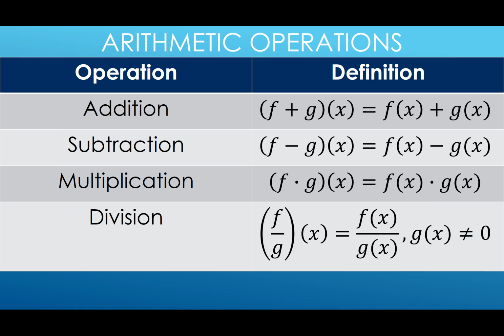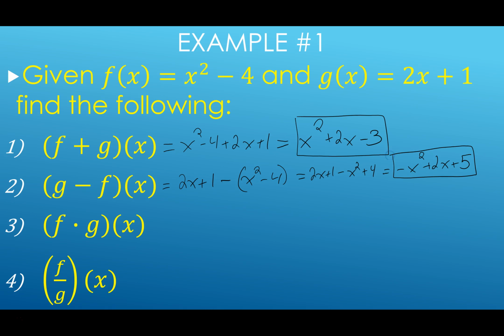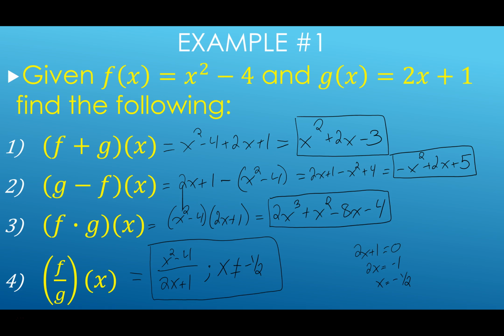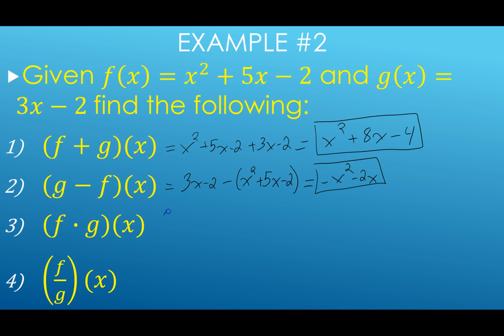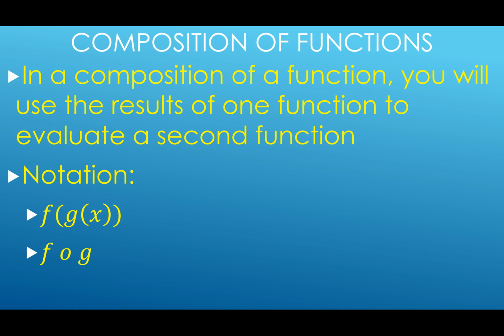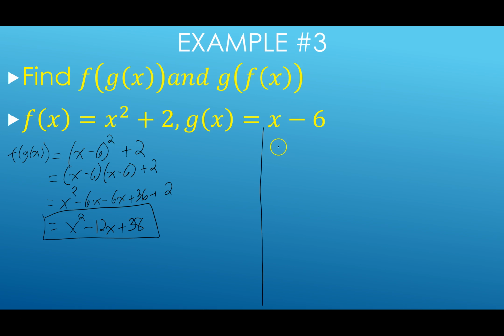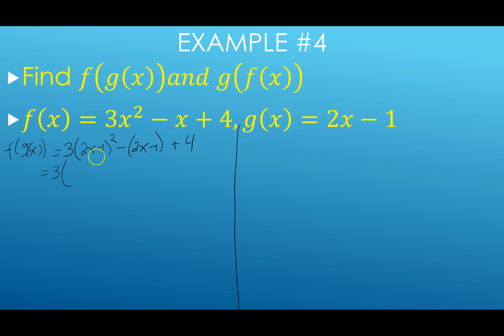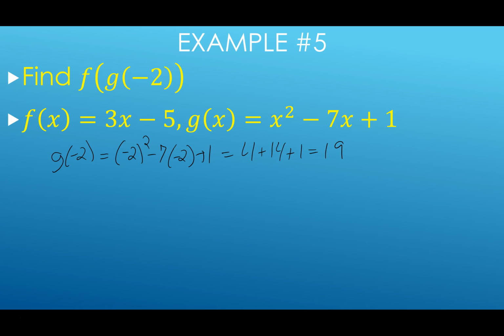4.1-Operations on Functions